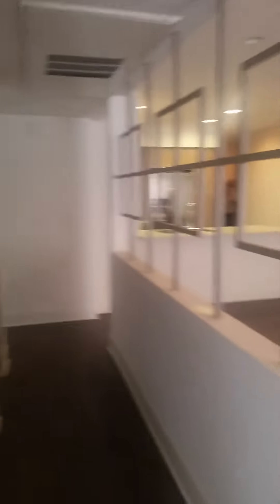brockton manor 107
I like everything about it except it's 1st floor. The rent is $3995